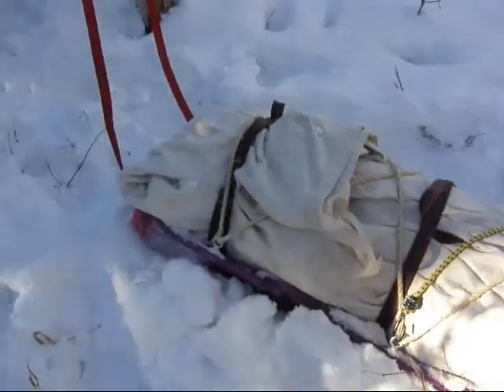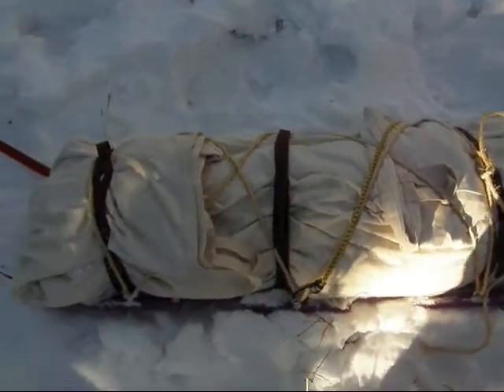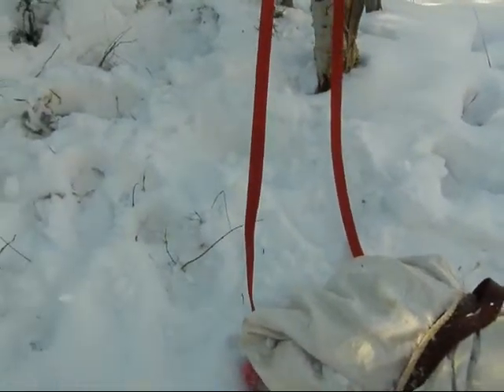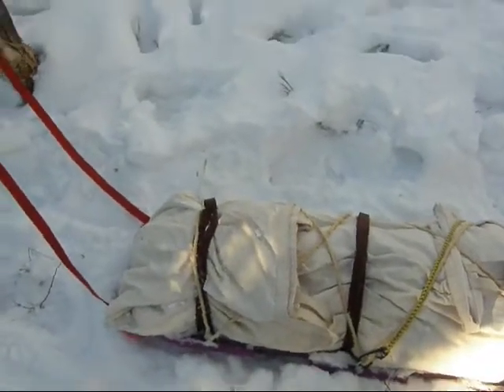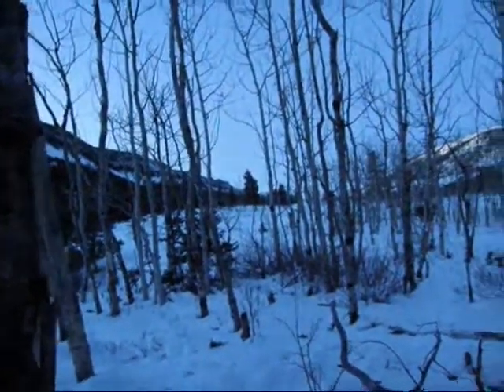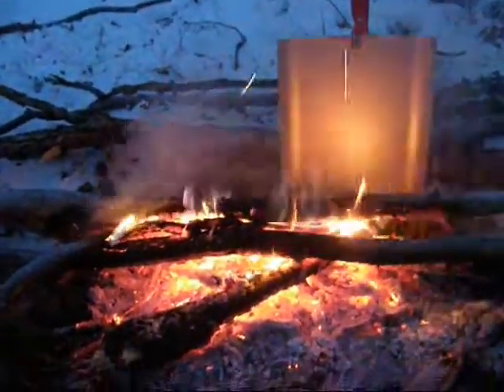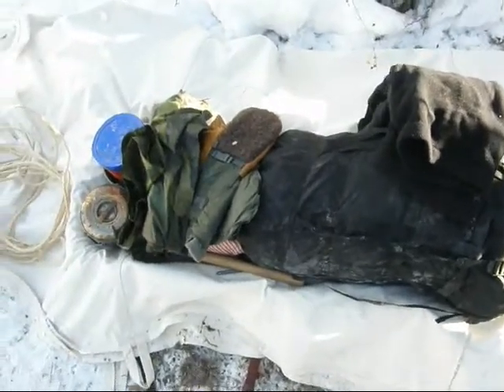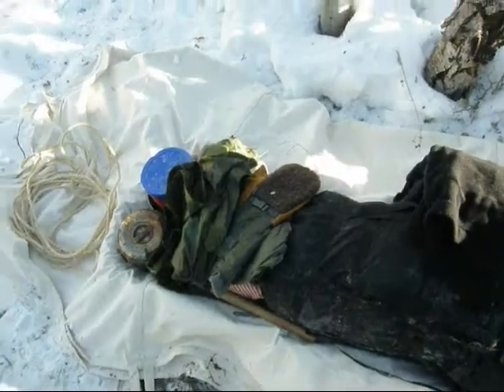SNOW PULK IN CASTLE REEF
Snow pulk trip in the Cast Reef drainage with Lazarus.  Good trip, Highs at 0, lows at -20.

A look at my home built snow pulk or gear sled.  and old piece of aircrew winter survial gear.